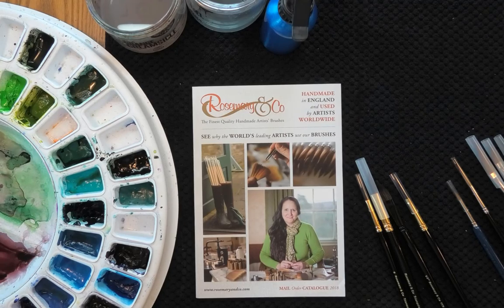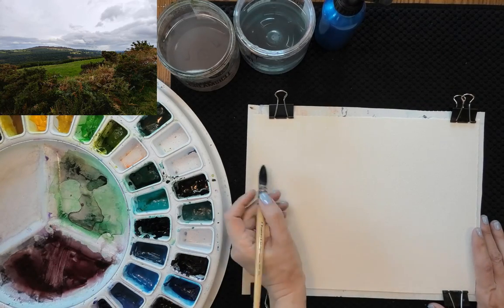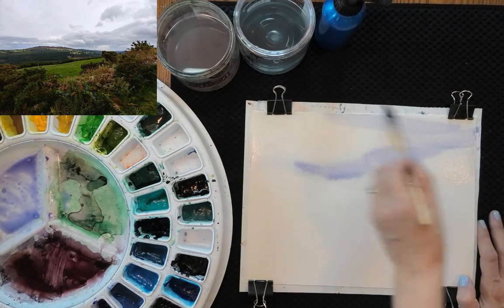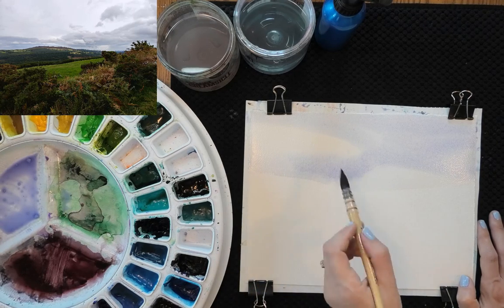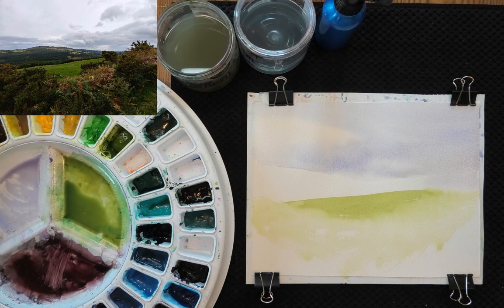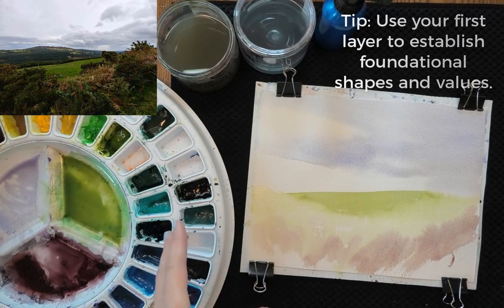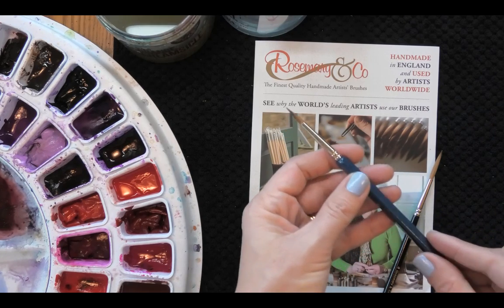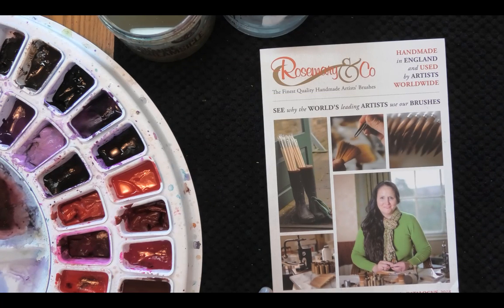How to Paint Foliage in Watercolor: 2 Stage Landscape Painting Tutorial with Angela Fehr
Paint an Irish landscape in watercolor! In this lesson I teach you how to paint a two stage landscape painting, starting with a wet in wet sky painting, then adding details to create a scene set in Wicklow, Ireland.
I love to paint the texture of foliage, bushes and grass in the foreground to make this part of the painting the focal point, and I show you how in this quick lesson you can paint in a weekend!

}}Reference photo and supplies linked below.

**WIN a set of travel brushes from Rosemary & Co! GIVEAWAY CLOSED: winner announced on YouTube Friday November 16th, 2018 3pm MST.

This lesson gives you the chance to see some of the beautiful brushes made by Rosemary & Co Artist Brushes in action in a landscape painting. I'll share with you what I love about a good quality watercolour brush, how to use a variety of different brush shapes, and why a good brush isn't just about the shape of the point!

👉You can use this lesson to help you learn watercolour painting, I'd love to see your result!

▶▶Tag angelafehr when you post in social media,
link to this video,

I'm @angelfehr on Instagram - show me your paintings!

Brushes from Rosemary & Co - thank you for providing brushes for me to try!

Paint: Daniel Smith Watercolor
Lavender, Cobalt Blue, Burnt Sienna, Hematite Burnt Scarlet, Cascade Green, Undersea Green, Perylene Violet